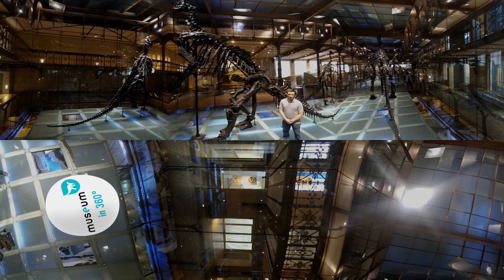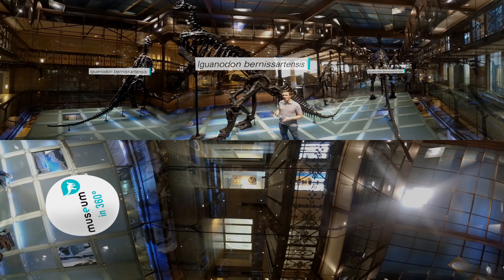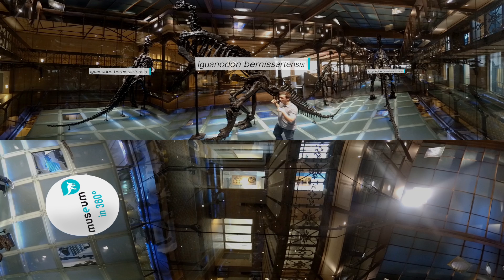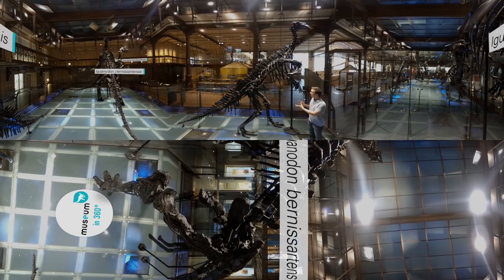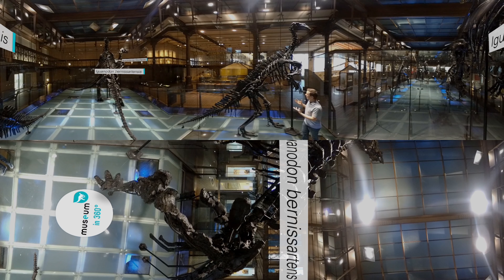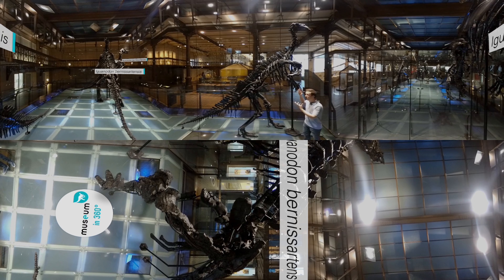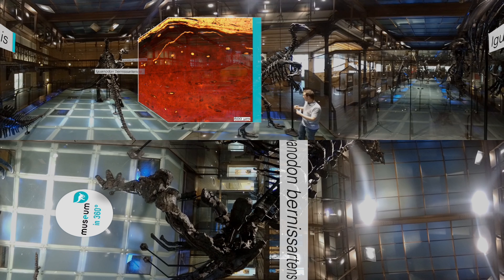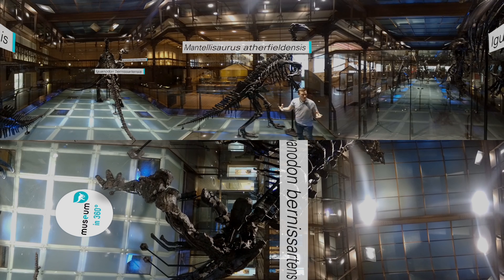Inside the cage of the Iguanodons - episode 1: Size Matters (360 Video)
In this 360 video you are INSIDE the glass cage of our Bernissart Iguanodons! In this first episode palaeontologist Koen Stein explains why one much smaller specimen stands out. Is it a juvenile?

Production: Stéphane Van Israel, Royal Belgian Institute of Natural Sciences